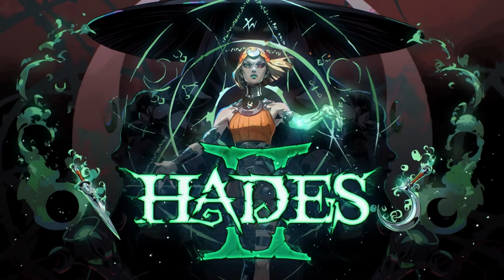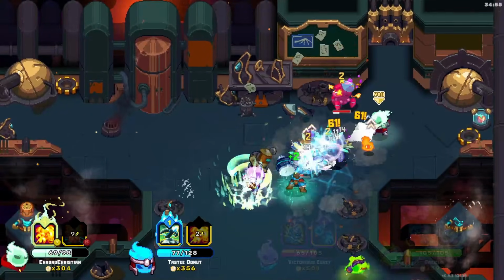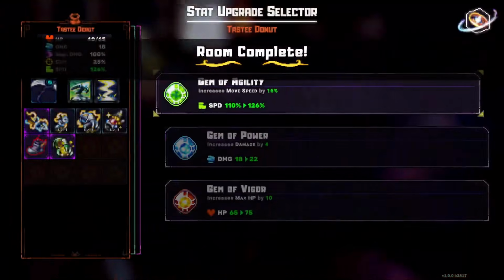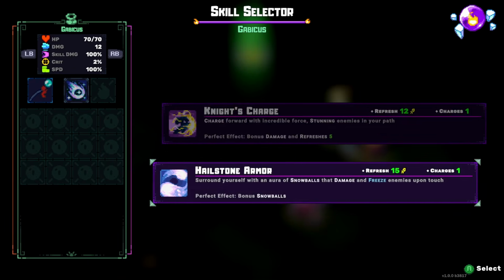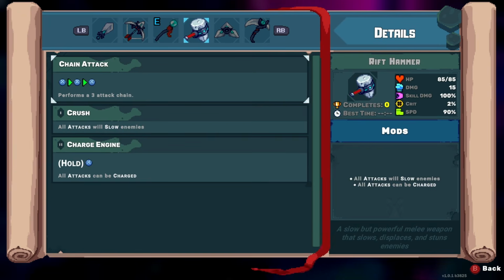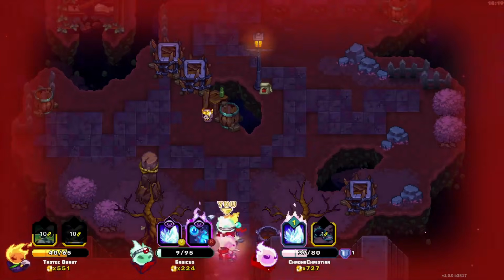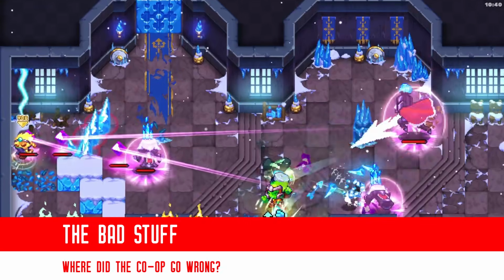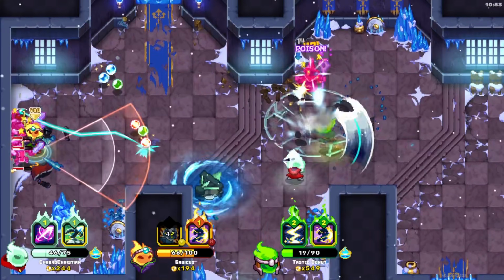Ember Knights Co-Op Review | Don't Miss This 2023 Gem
Ember Knights is a fast-paced multiplayer rogue-lite. Build powerful and unique attack synergies on every run in four player co-op both online and local.

0:00 Intro
0:53 Ease Of Play
1:57 Gameplay Loop
3:16 The Good Stuff
5:51 The Bad Stuff
6:28 Final Thoughts
7:38 Outro

Come hang out with us on a stream! We stream Mondays at 8pm (EST) and Wednesdays at 6:30pm (EST) right here on YouTube.

Follow us on GG, an amazing video game-tracking app. We've created specific lists on both our profiles relating to the channel, and we'd love to connect with you and see what kind of games you're playing!